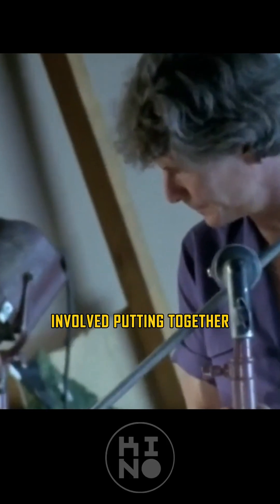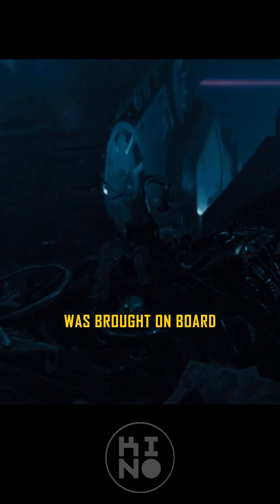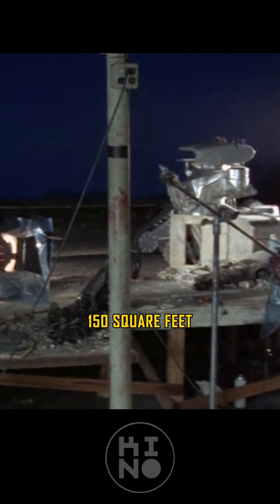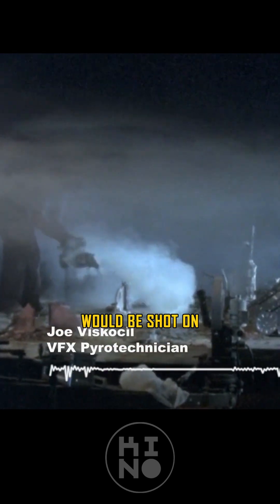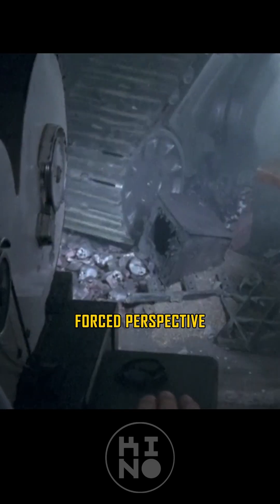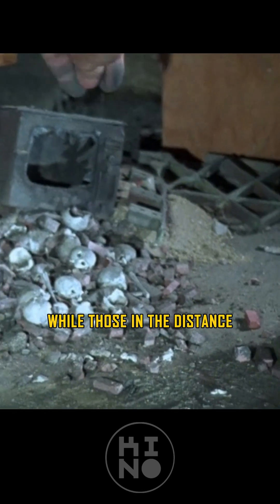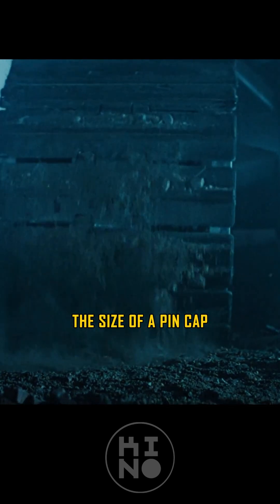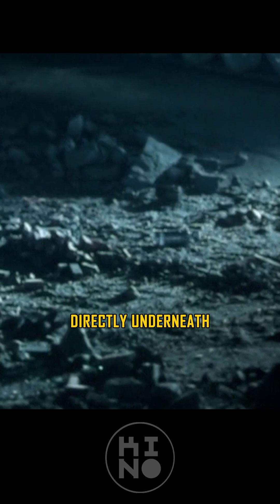Skulls like peas, a grenade like a pin cap—forced perspective in Terminator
With a tight budget, Terminator's team used forced perspective to turn a tiny battlefield into a post-apocalyptic wasteland—complete with miniature skulls and a grenade no bigger than a pin cap.